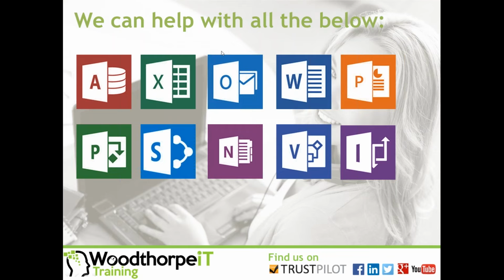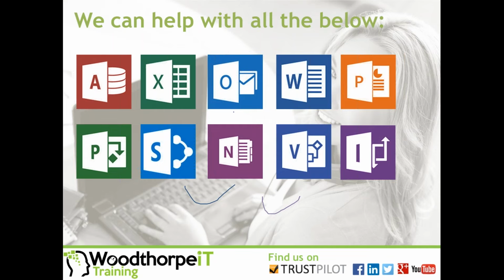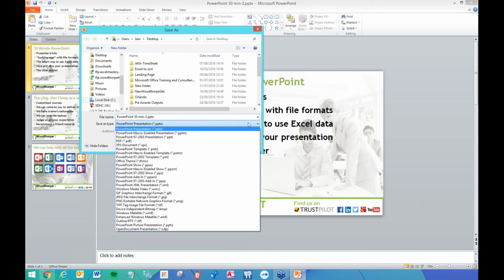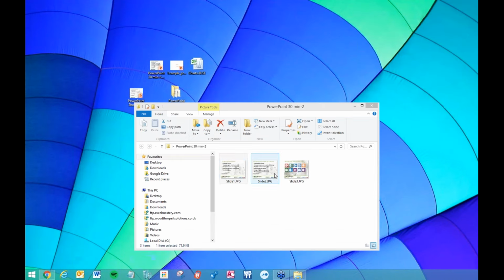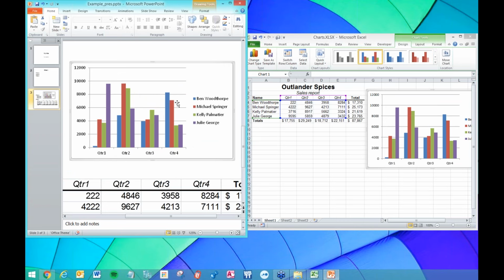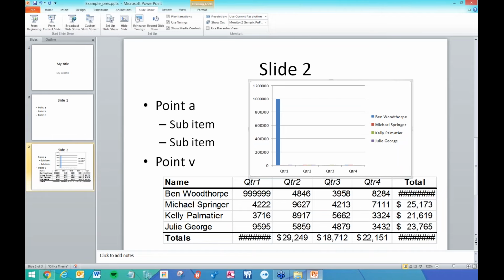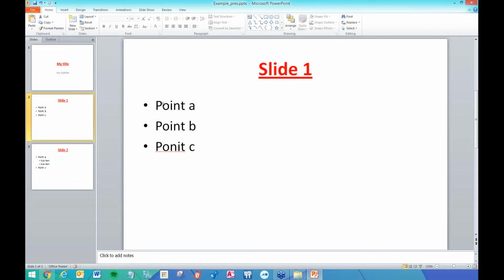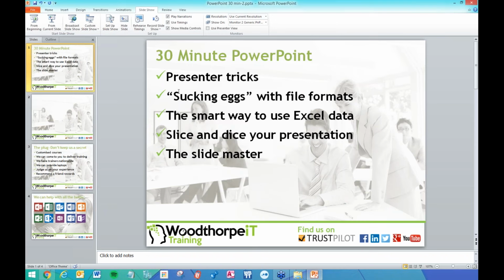Microsoft PowerPoint Tips - Webinar recording 07-09-16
In this webinar recording I talk about the following:

1. Presenter Tricks
2. Saving in different File formats
3. Linking data from Excel to PowerPoint
4. Using custom Shows
5. The slide master